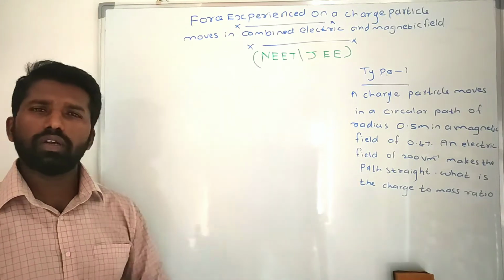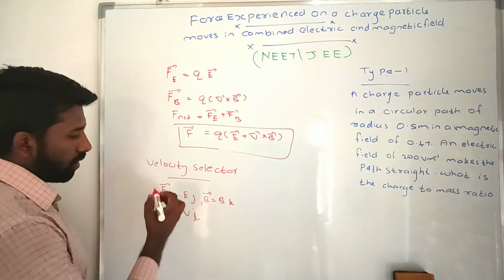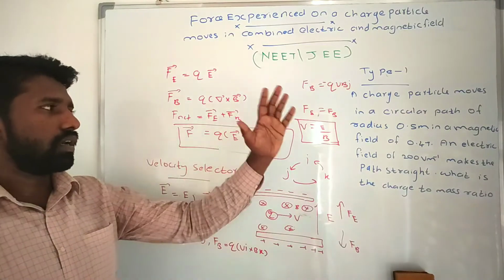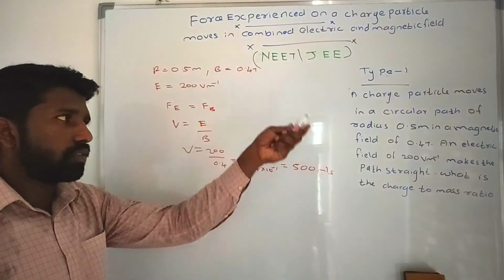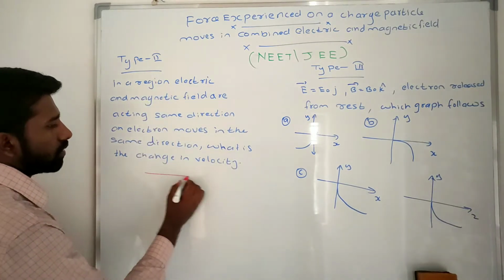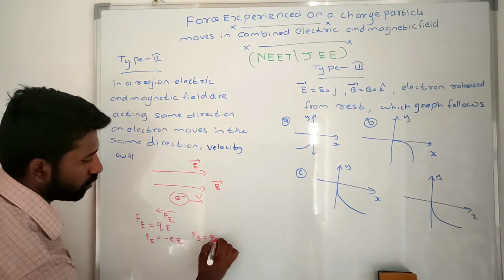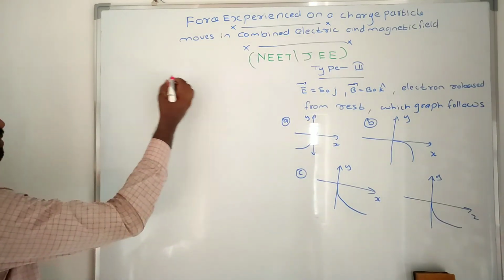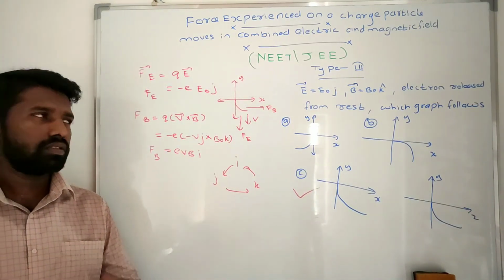Motion of a charge particle in combined electric and magnetic field (part-1) for NEET/JEE ||problems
Topic:Motion of a charge particle in combined electric and magnetic field for NEET and JEE exam.
This video contains important problems for NEET and JEE exam. All the type of questions are discussed.